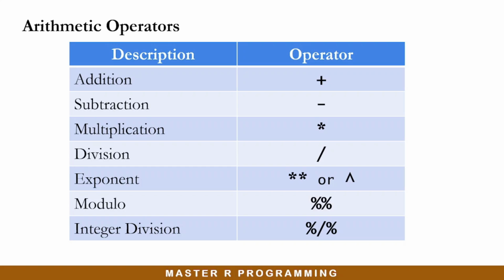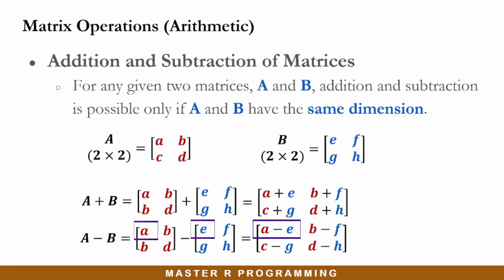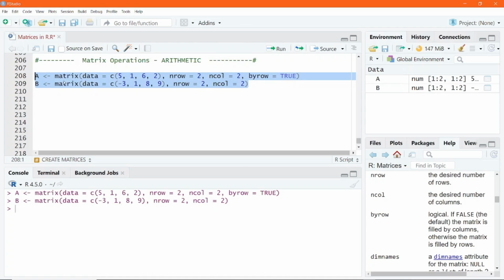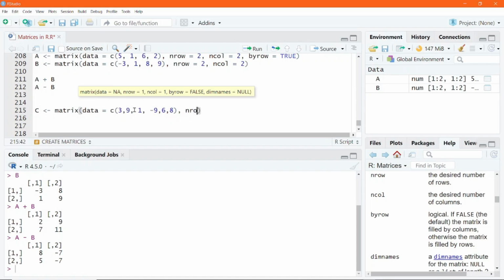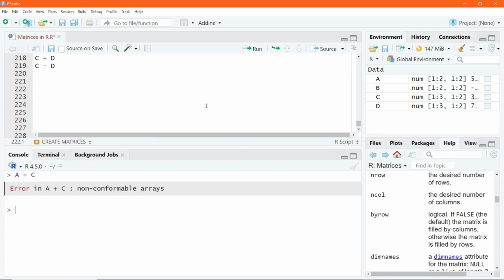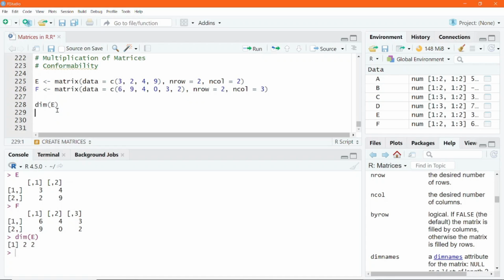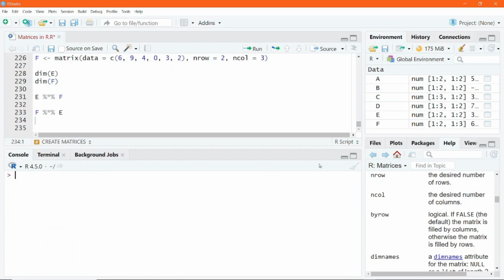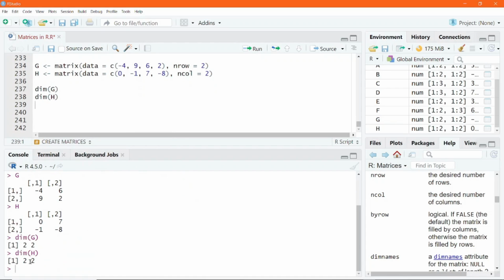Data Structures in R - ARITHMETIC OPERATIONS ON MATRICES (Addition, Subtraction, Multiplication)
In this video, you will learn how to perform addition, subtraction, and multiplication of matrices in R.